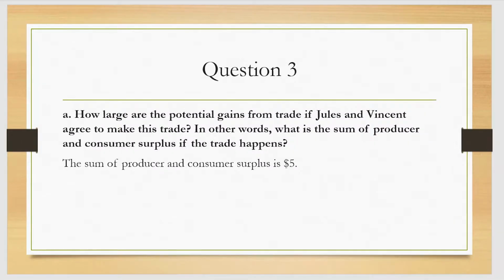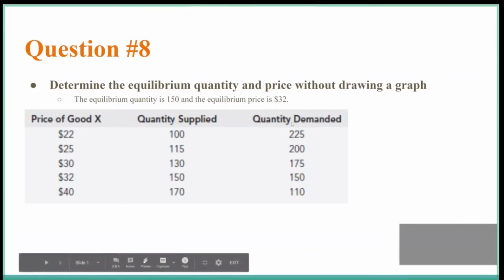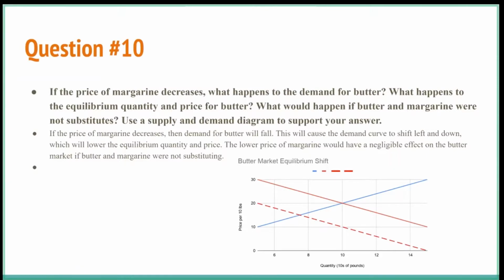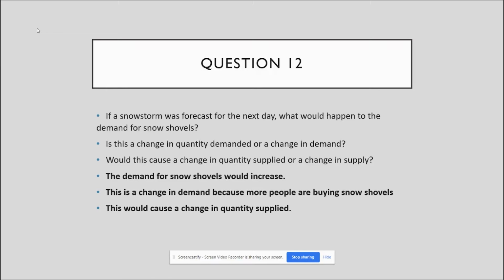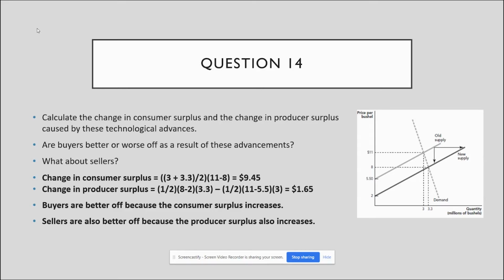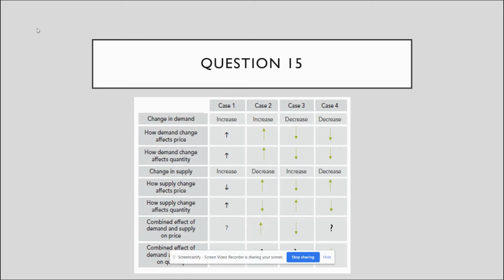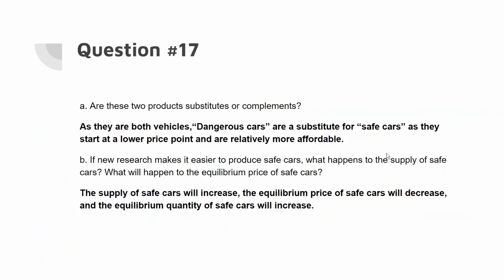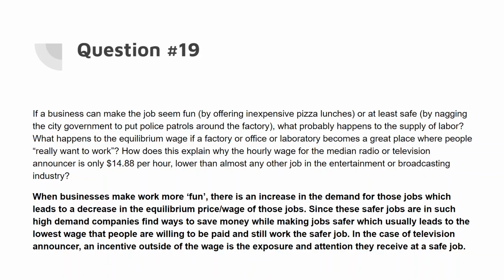Lab 3: Chapter Four | The Global Economy